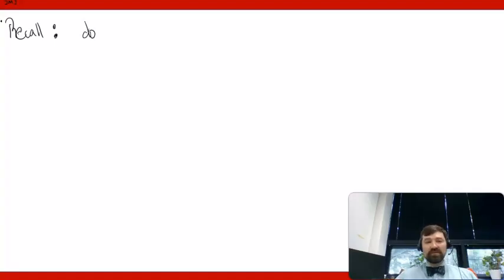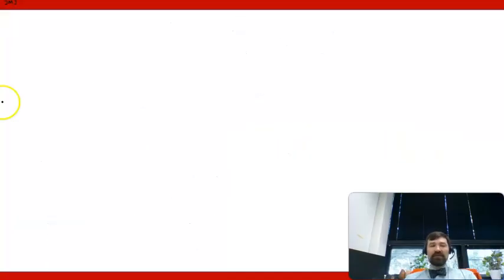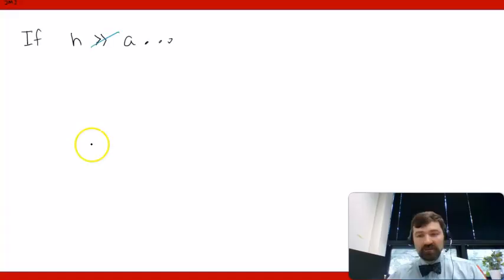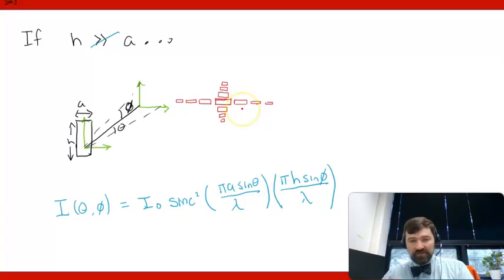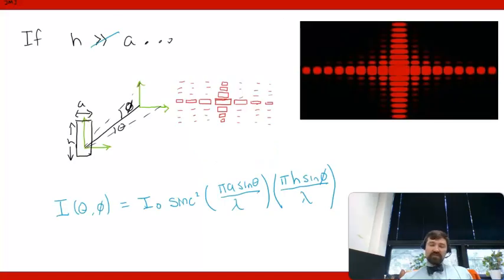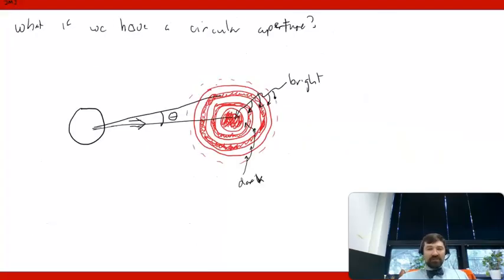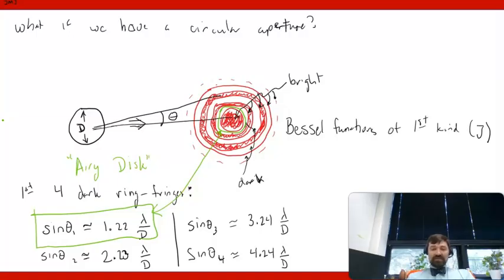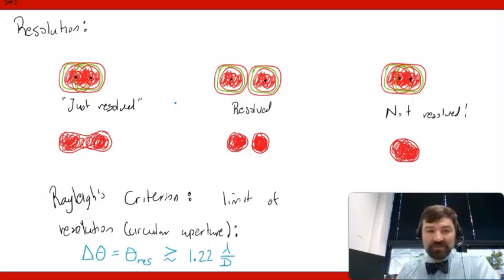Diffraction through Rectangular and Circular Apertures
Introductory physics video discussing diffractions through rectangular and circular apertures. I also discuss the Rayleigh criterion and the resolution limit in this video.